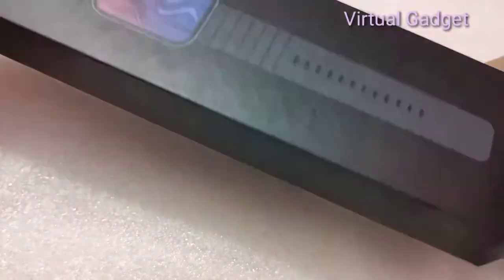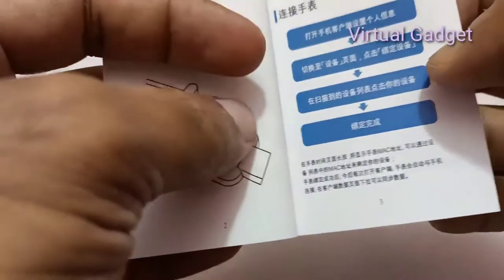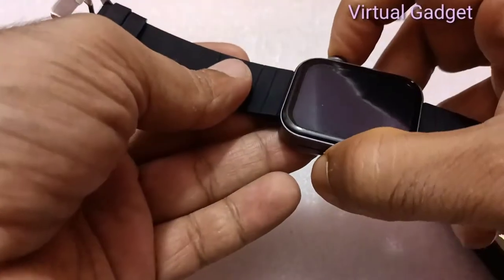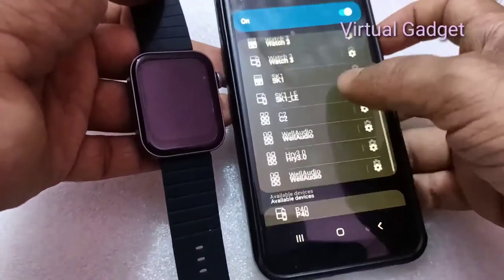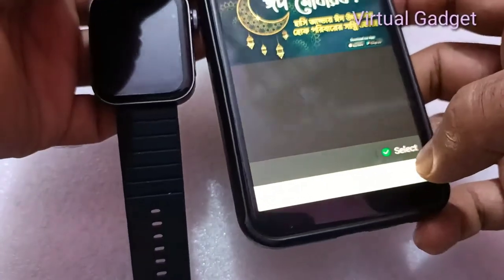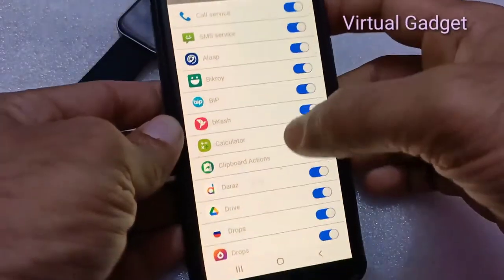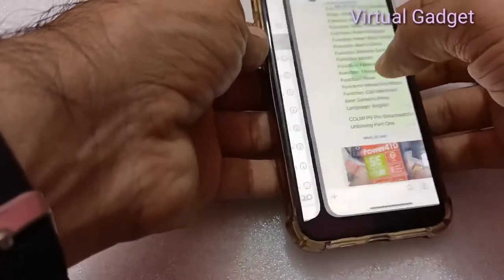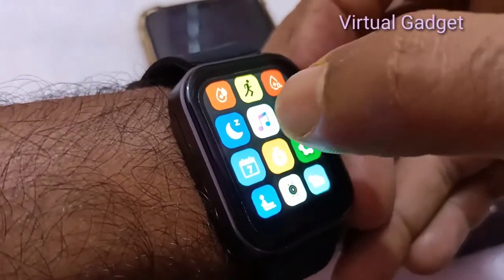P40 Smart Watch Big Screen 1.65 inch Blood Pressure Blood Oxygen Monitoring - Unboxing Full Details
Compatible Operating System:
for iOS - Apple for BlackBerry 10 for Android
Language:
Italian Customize Polish Russian Persian Korean German Turkish English Arabic French Portuguese Spanish Norwegian
Function:
Fitness Tracker Heart Rate/Pulse Tracker Customize Call Reminder Passometer Mood Tracker Remote Control Altitude Meter Answer Call GPS Blood Oxygen Boold Pressure Sedentary Remind Camera Push Message Dial Call Email & Messaging Sleep Tracker